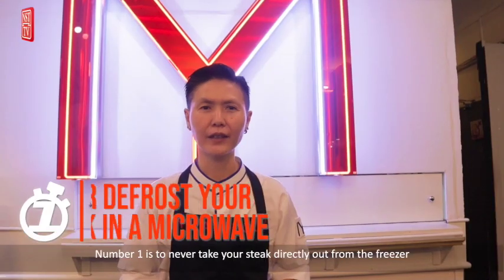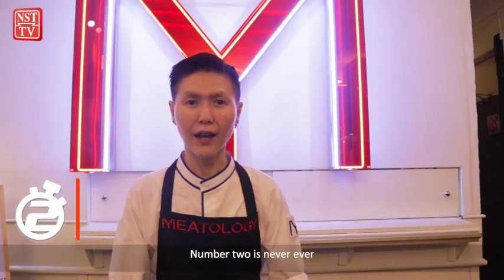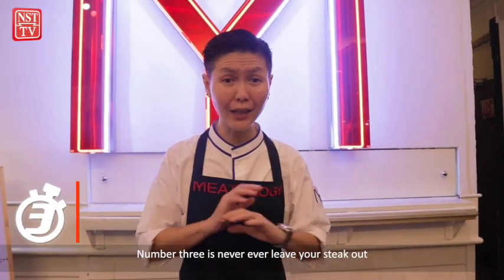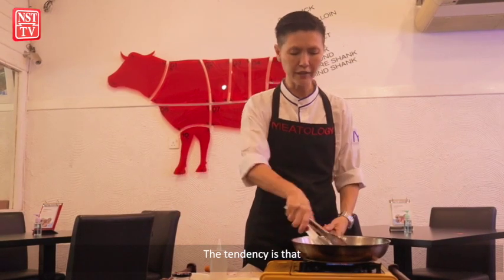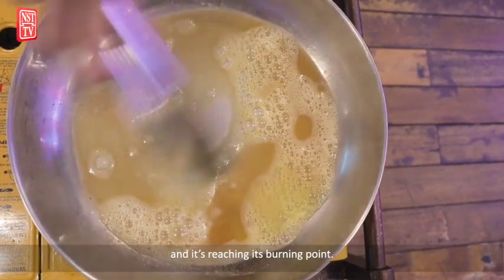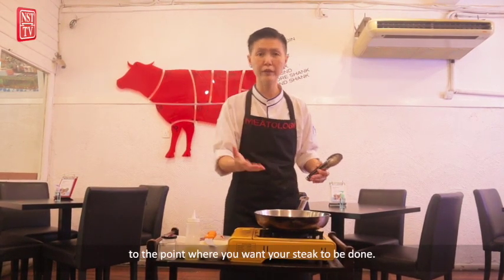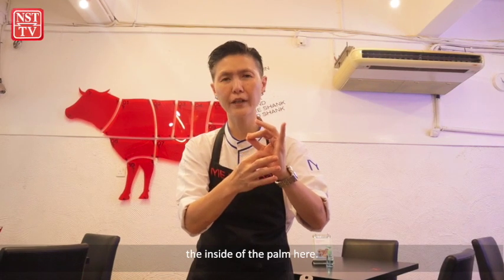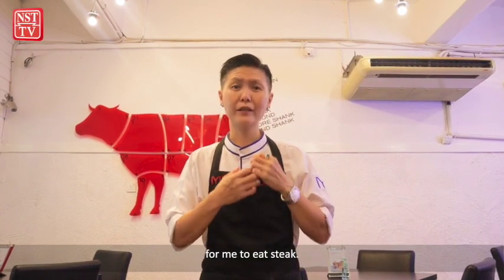5 Things NOT To Do When Cooking Your Steak At Home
Take 5 with NST Life&Times, and cook some steak - at home! But first, get some useful tips on what NOT to do from award-winning chef and dedicated carnivore, Yenni Law of Meatology!

Catch our new series, NSTTake5 every Friday at 4PM.